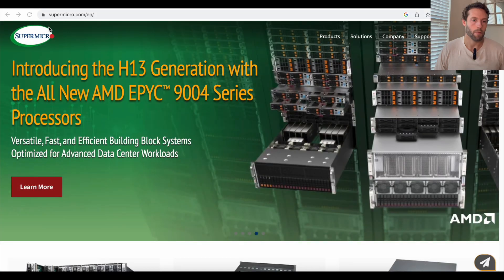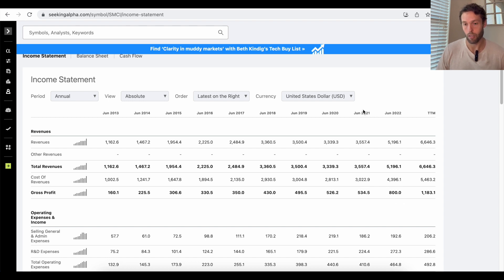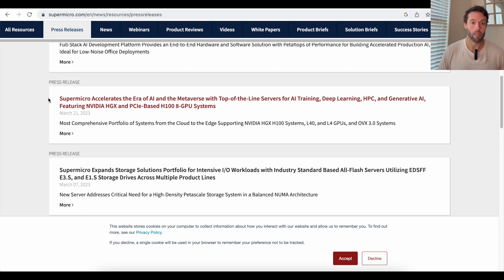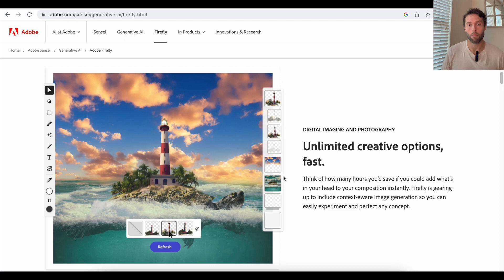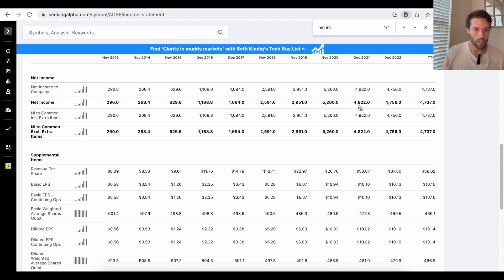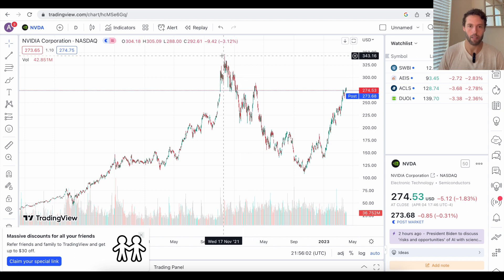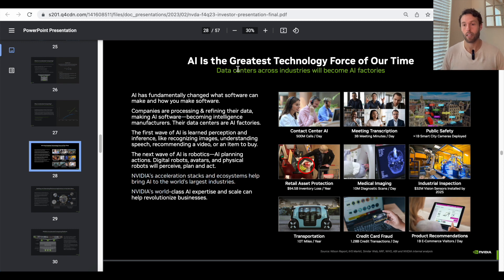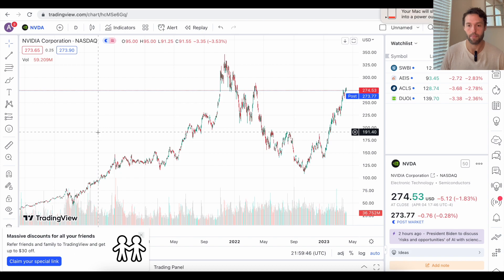AI Arms Race: 3 Stocks That Could Lead The AI Revolution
The artificial intelligence revolution is here. Chat GPT, Bard, Jasper...these are just the tip of the iceberg. By the year 2030, Ai is expected to unleash $2 trillion in new wealth. But how can interested investors get in on the ground floor of this revolution? What are the best AI stocks? In this video, we'll reveal  some companies that could benefit the most from AI.

0:00 - Intro
1:19 - AI Arms Race Stock: SMCI
5:58 - AI Arms Race Stock: ADBE
10:29 - AI Arms Race Stock: NVDA